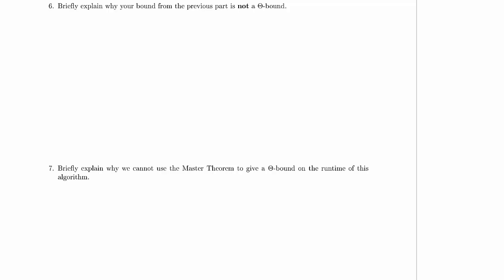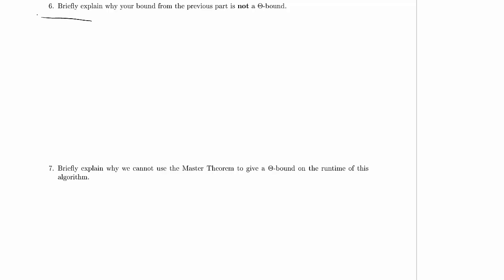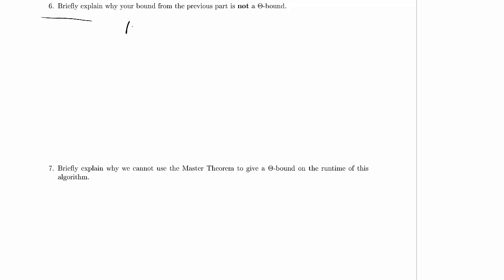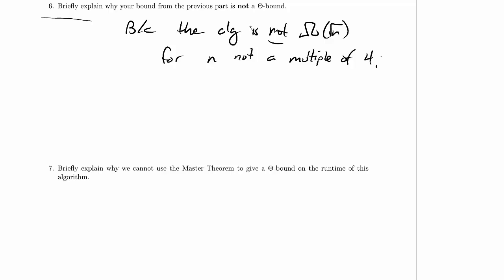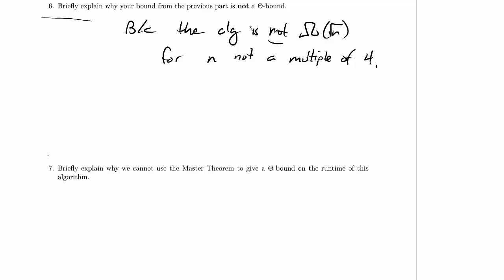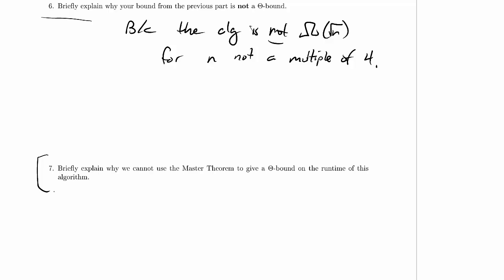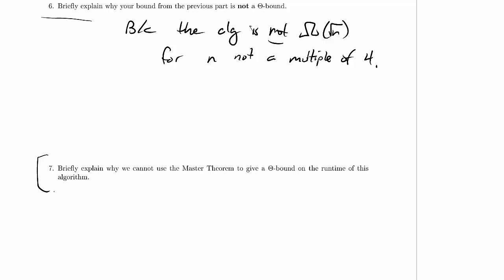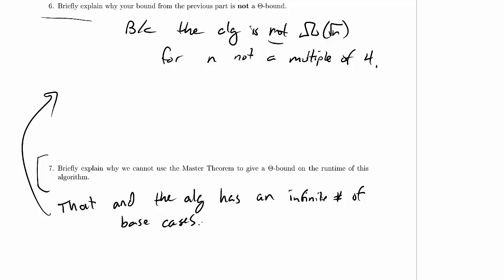CPSC 320 2014W2: Midterm 1, Practice Problem 1.6 & 1.7